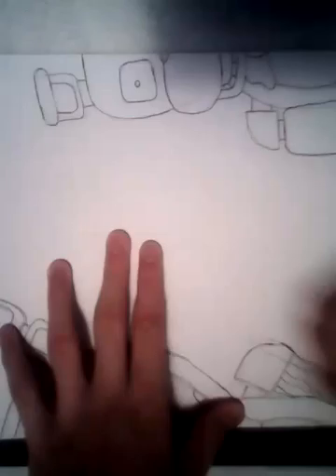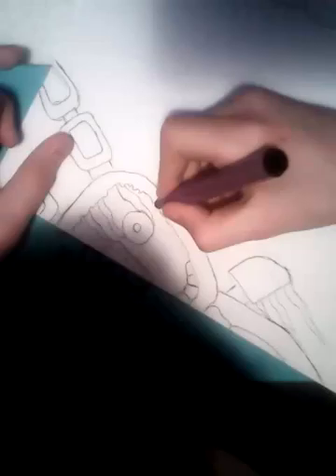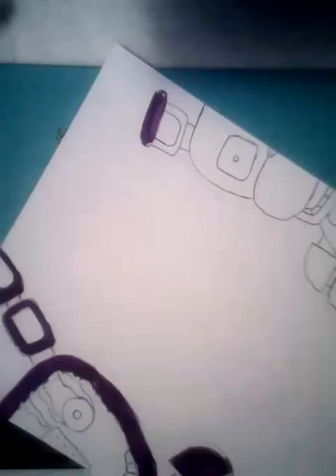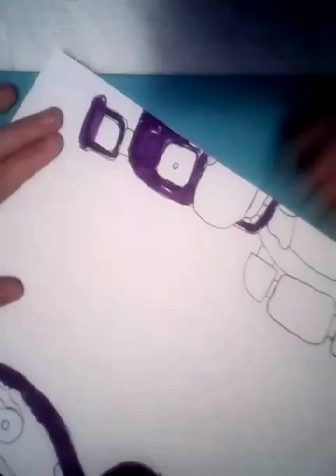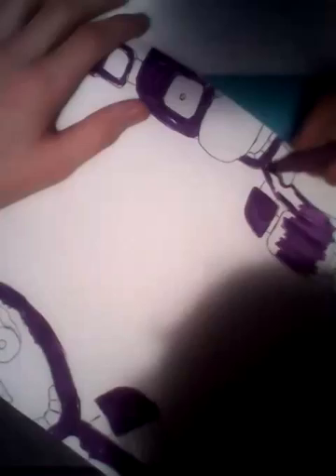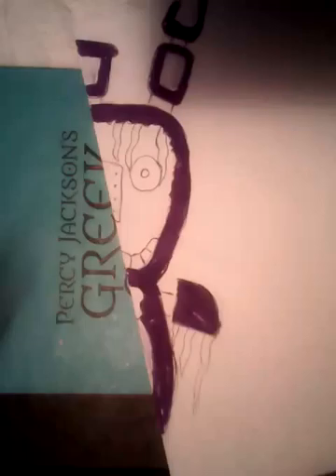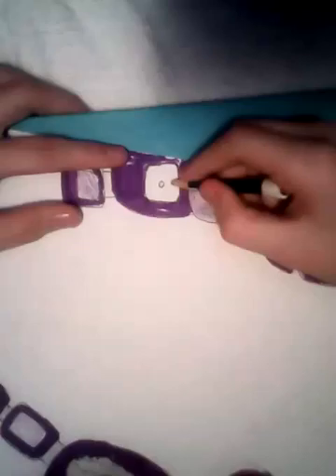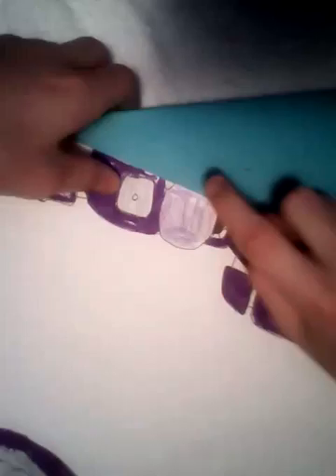How to draw Withered and Regular Bonnie Part 4